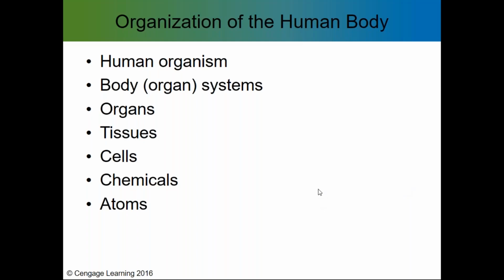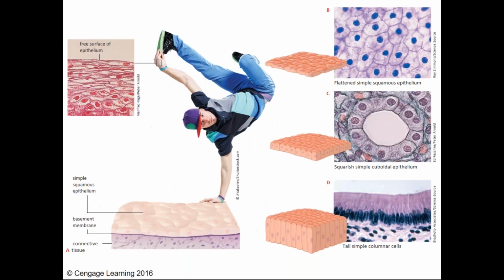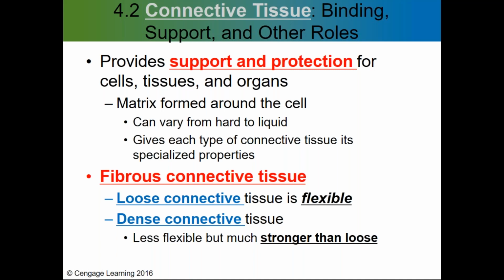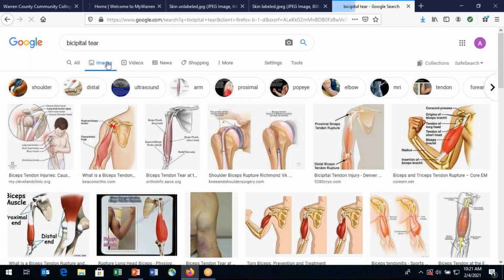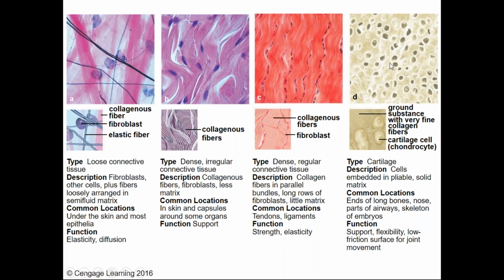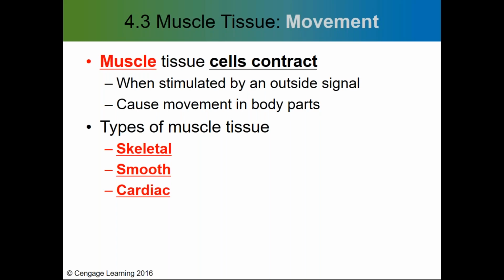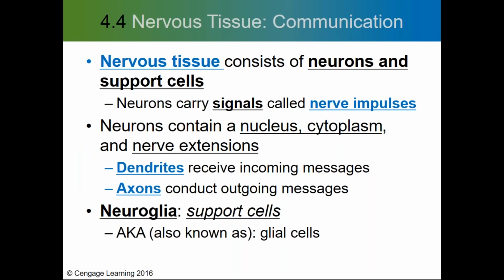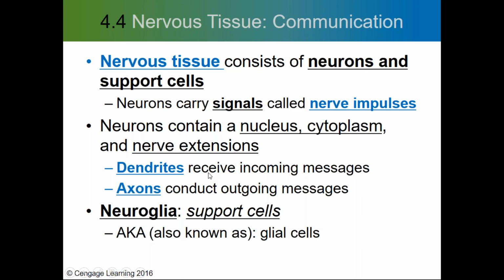BIO 150 U2 Feb 4th Class